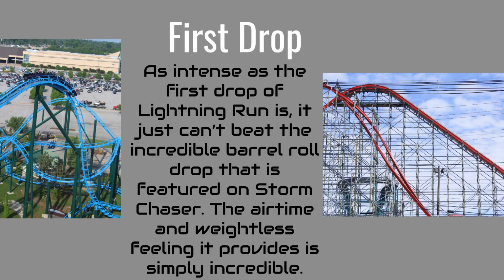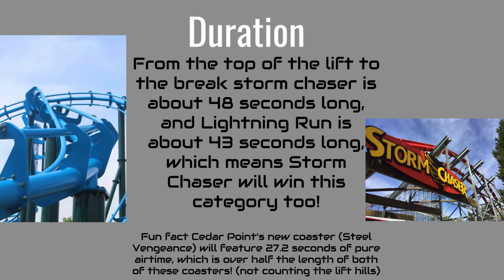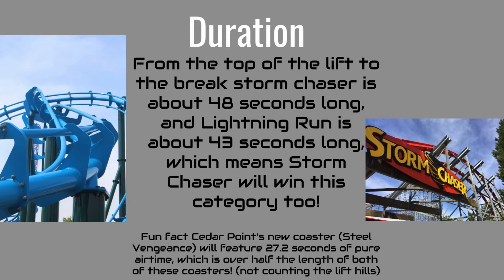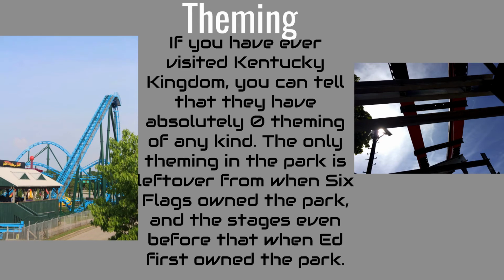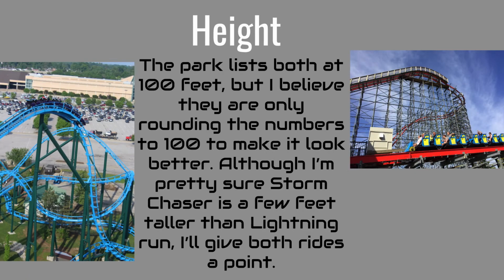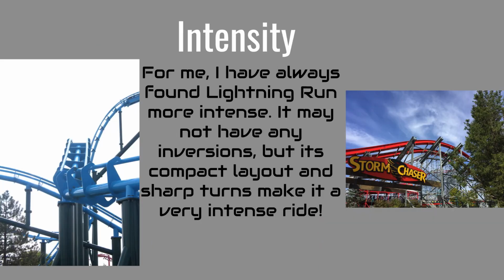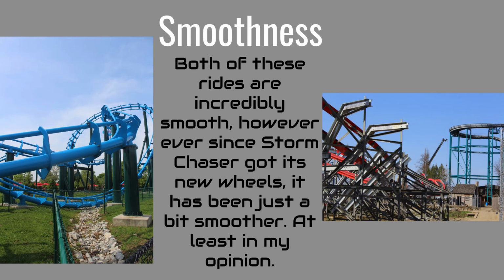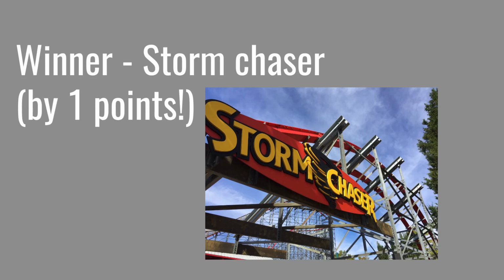Storm Chaser vs. Lightning Run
my coaster instagram: @_coaster.city_

follow @thrillpark on instagram for more great photos

my personal instagram: @hayden.jones